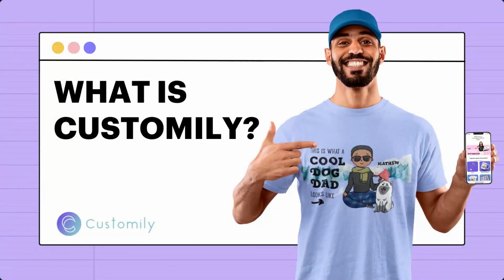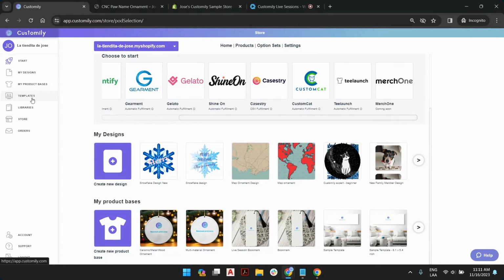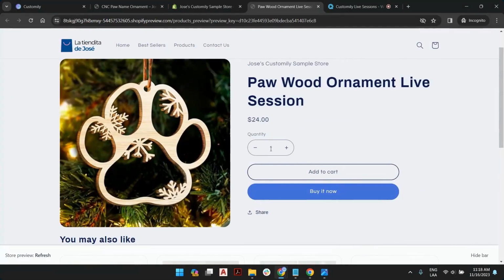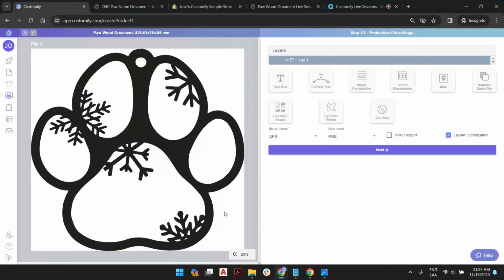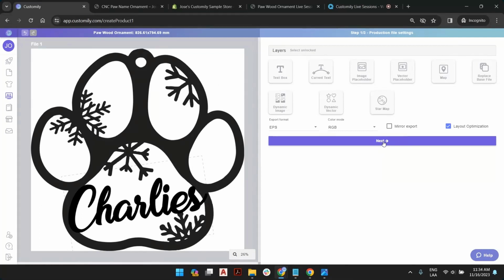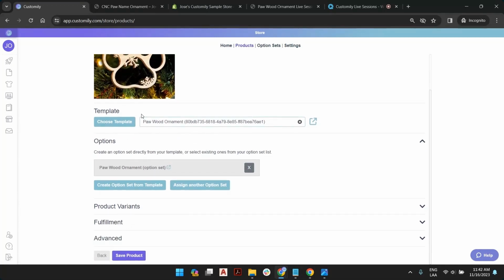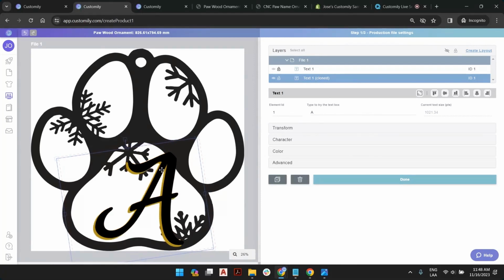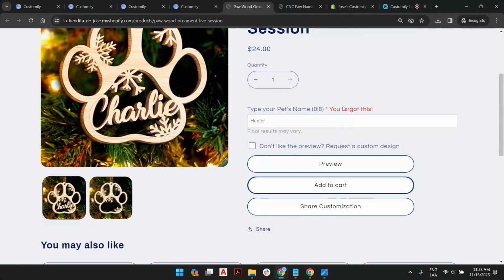Customily Live Sessions 060 - Personalized Christmas Ornament using TEMPLATES! (FULL TUTORIAL)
📌 Content of this class:
▪️ 00:00 - Intro
▪️ 00:50 - What is Customily?
▪️ 03:28 - What should I think about before starting? Customily 1.0 vs. Customily 2.0
▪️ 07:22 - How does Customily work? Basic concepts.
▪️ 11:11 - How to add personalization to an existing product of your store using TEMPLATES. Personalized Laser-Cut Ornament.
▪️ 20:39 - Templates Step 1: Setting up your Printing File.
▪️ 31:24 - Templates Step 2: Setting up your Live Preview.
▪️ 39:27 - Optimizing your personalization options for a better user experience.
▪️ 43:08 - Optimizing your template to offer a more realistic live preview.